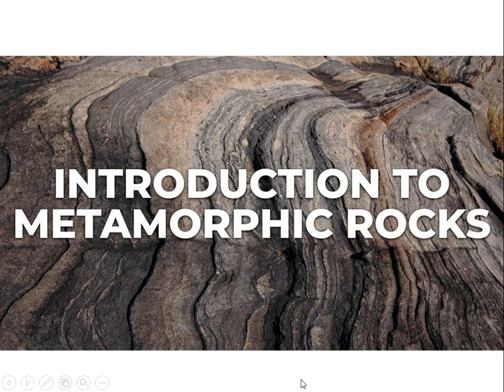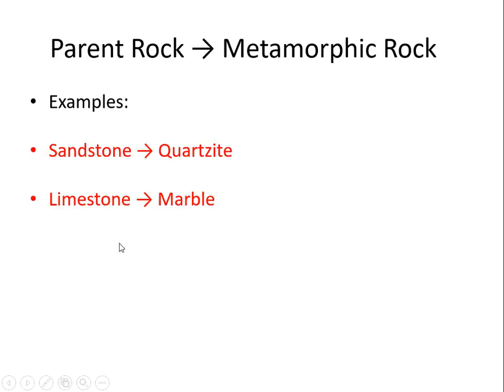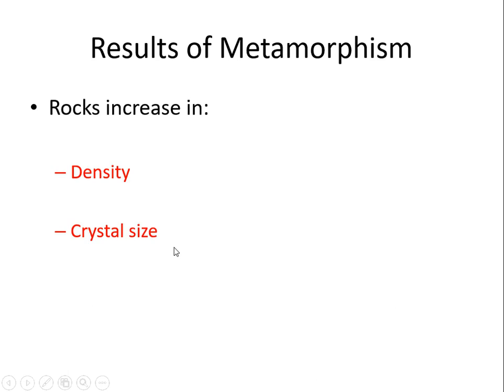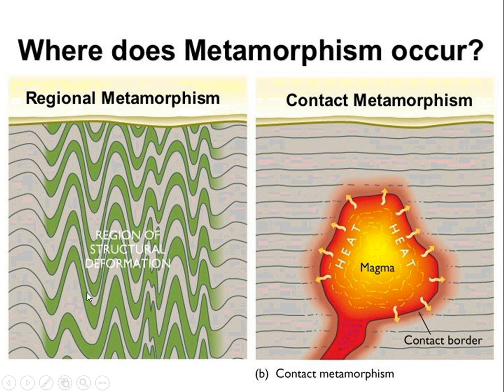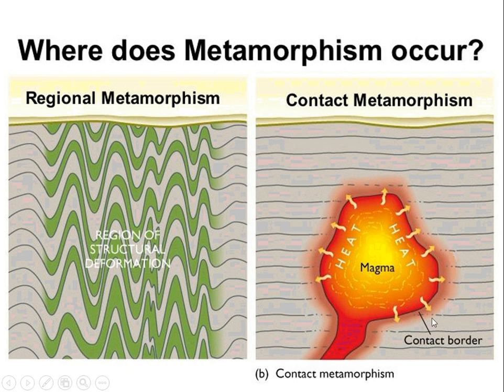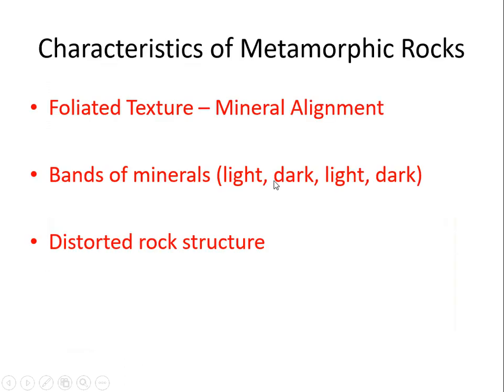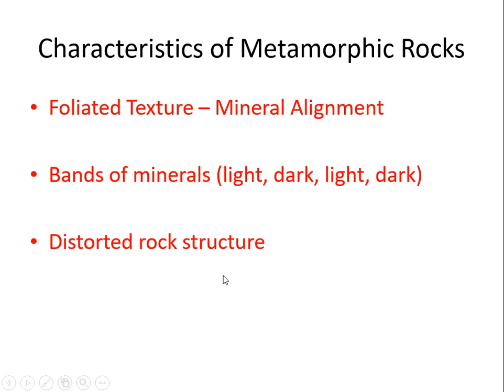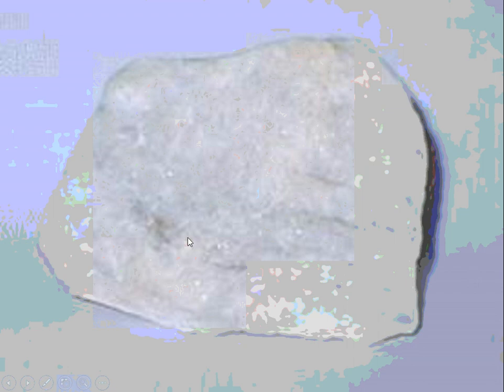Metamorphic Rocks Earth Science